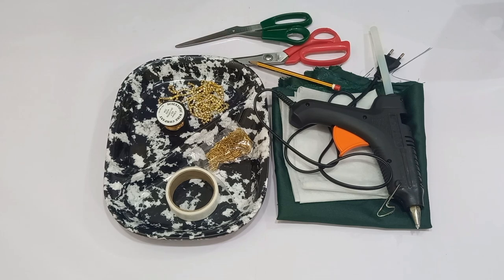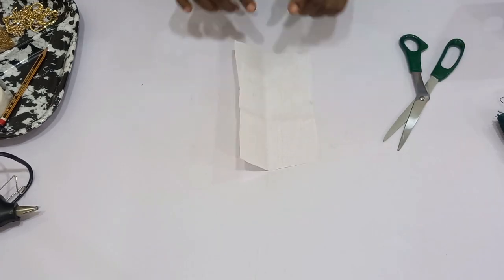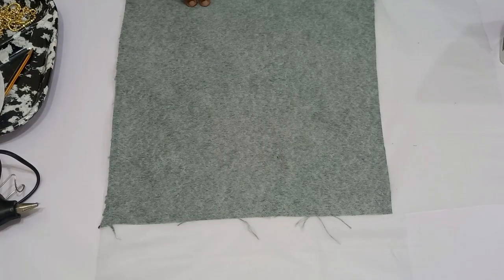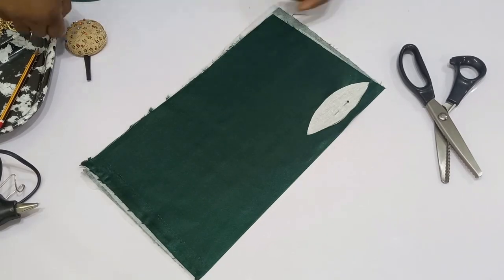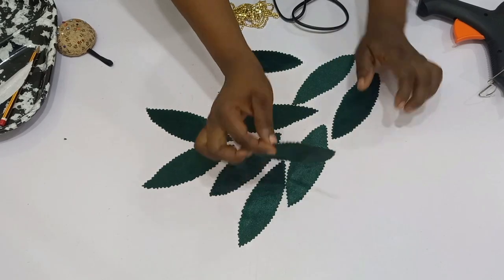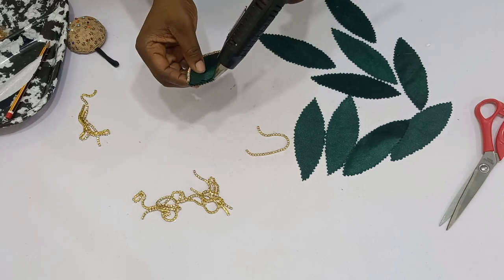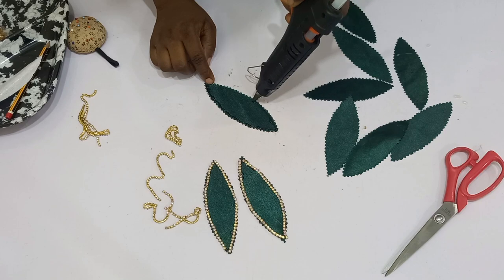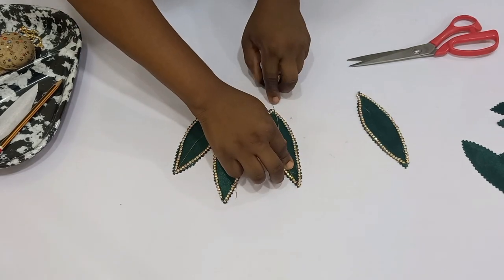How to make 2D / 3D Structured Designs